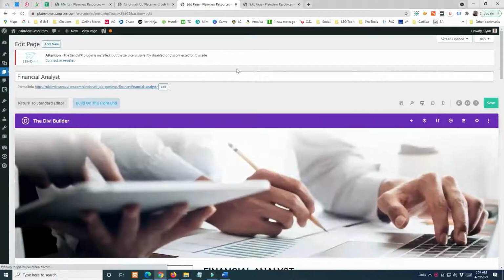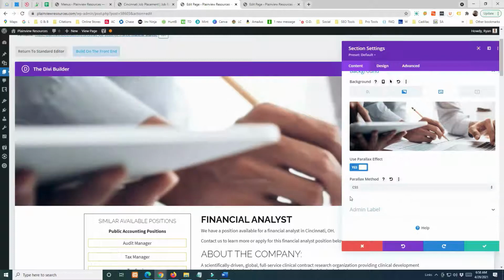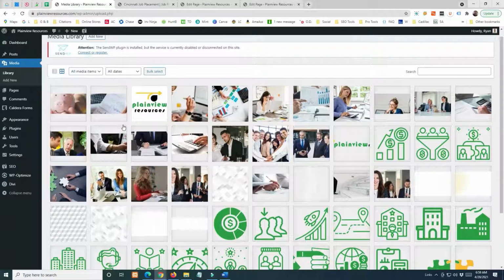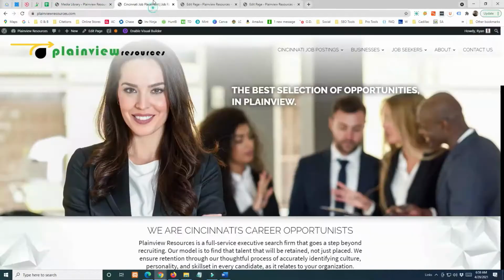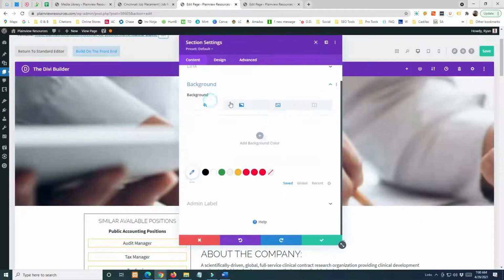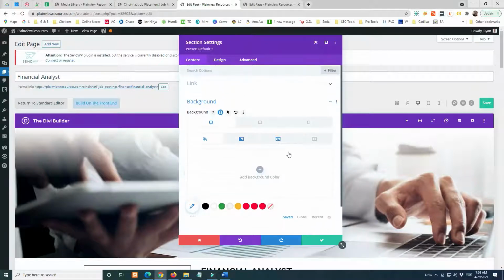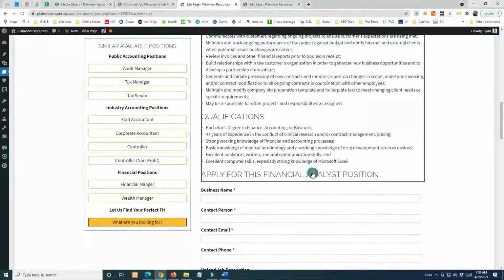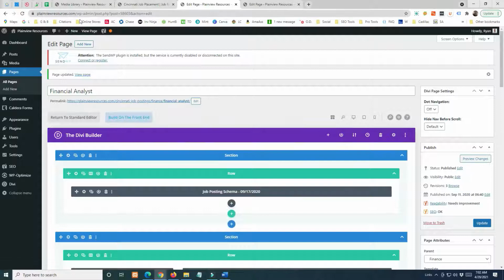WordPress and Divi - Parallax Images Tutorial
👉 Advertising -